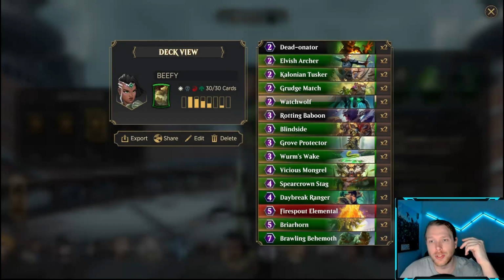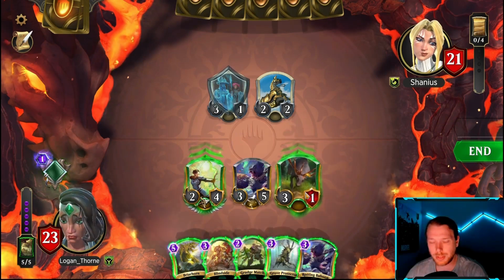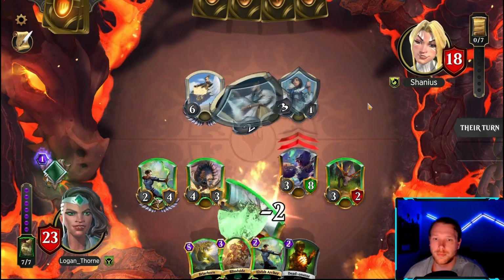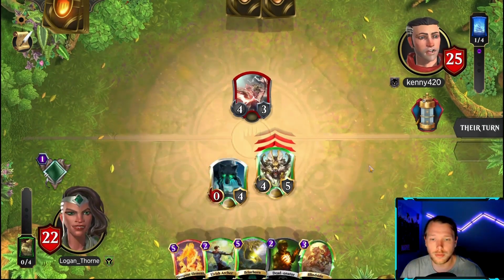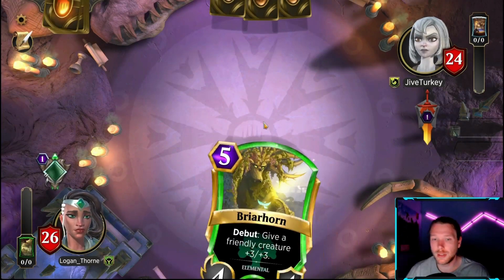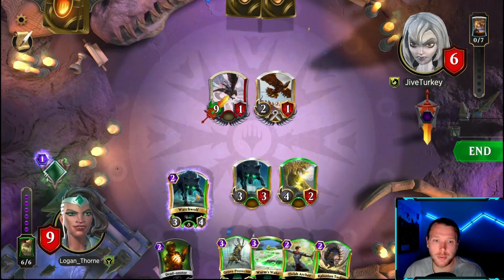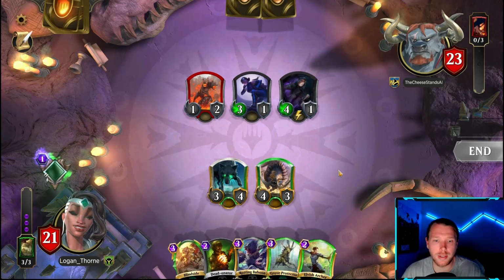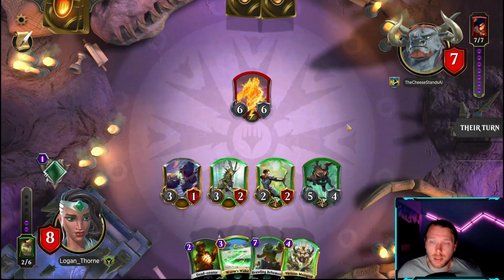VIVIEN BEATDOWN! | MAGIC SPELLSLINGERS!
DECK PROFILE AND GAMEPLAY OF A BUDGET FREINDLY OPTION FOR BLITZ!

TIMECODES
0:00 DECK PROFILE
3:14 GAME 1
19:56 GAME 2
25:17 GAME 3
36:55 GAME 4

DECKLIST
## Player: Logan_Thorne
## Spellslinger: Vivien
## Land: Woodland Hermitage
## Card: 2, Dead-onator
## Card: 2, Elvish Archer
## Card: 2, Kalonian Tusker
## Card: 2, Grudge Match
## Card: 2, Watchwolf
## Card: 2, Rotting Baboon
## Card: 2, Wurm's Wake
## Card: 2, Blindside
## Card: 2, Grove Protector
## Card: 2, Spearcrown Stag
## Card: 2, Daybreak Ranger
## Card: 2, Vicious Mongrel
## Card: 2, Firespout Elemental
## Card: 2, Briarhorn
## Card: 2, Brawling Behemoth
DV1H4sIAAAAAAAAC23PsQ2AMAxE0Z5pfBfHTkZAokShzP5bAKJBynWv+M0f+3ac8xqc8PoRk0xBSFozRSuCCFMEBN1TkFkFwSbIyIXvJhY+QS2KvQvCmyAjfrwBa6fzn1cBAAA=